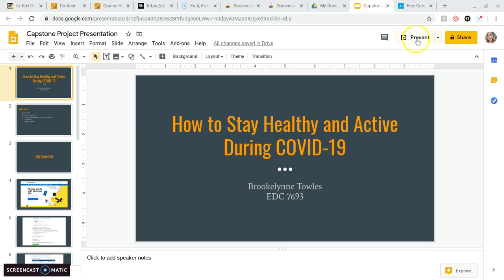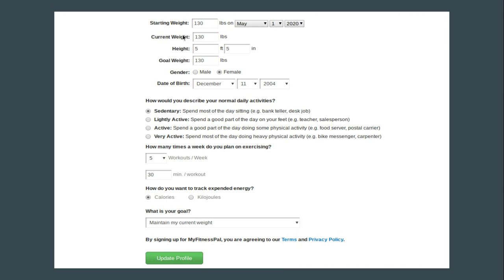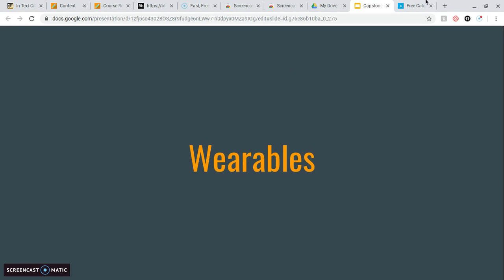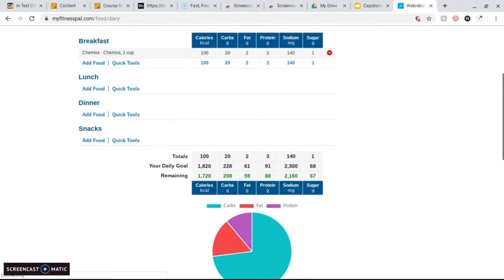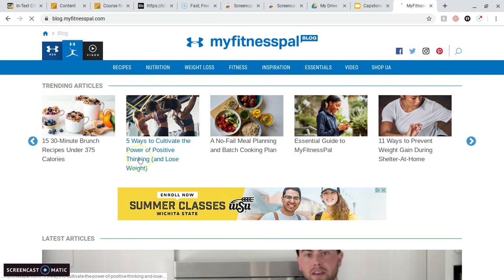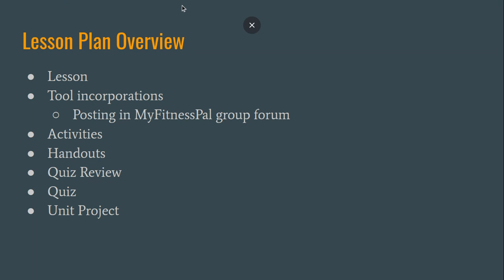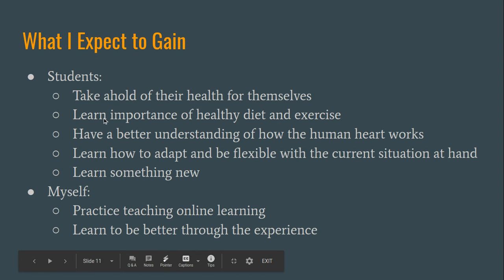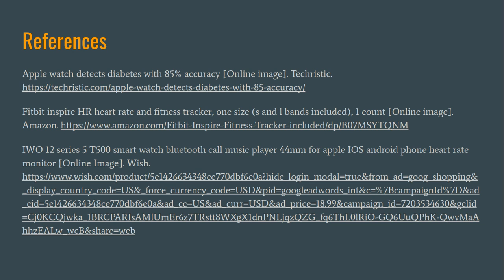EDC 7693: Capstone Project Presentation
Capstone Project Presentation
Brookelynne Towles
EDC 7693
Dr. Susan Zvacek